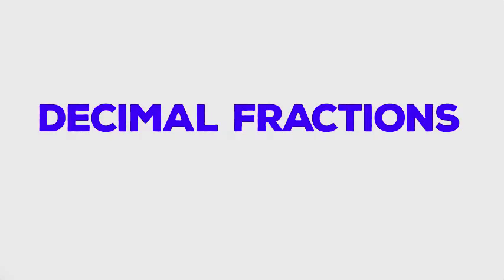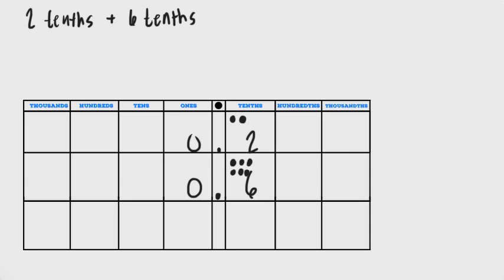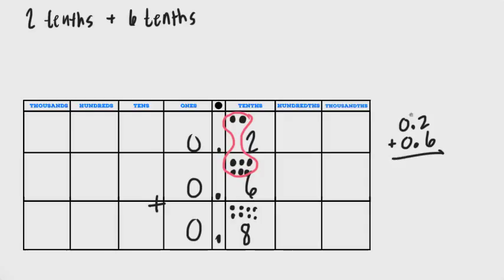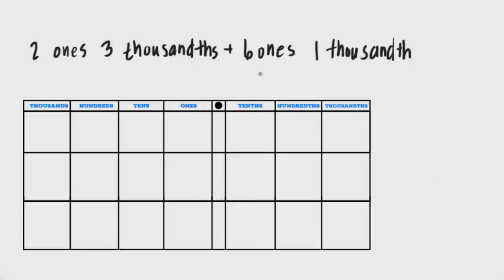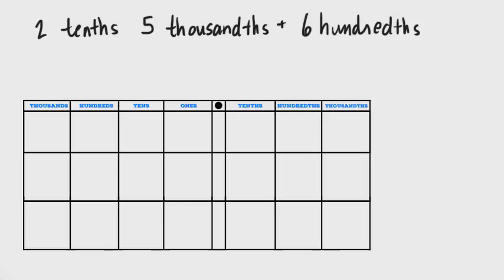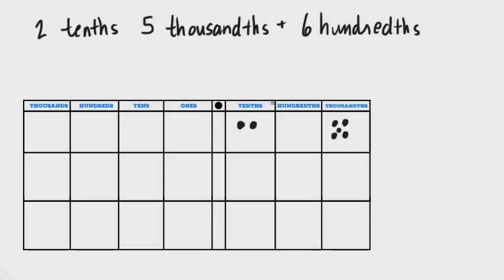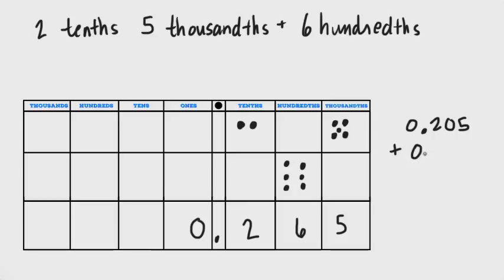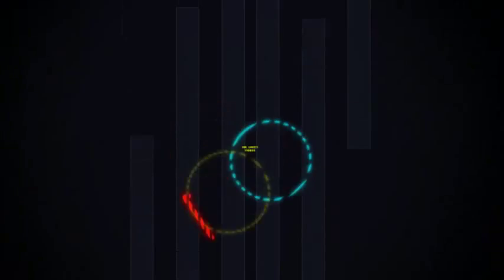Adding Decimal Fractions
How to we add decimals? Find out!